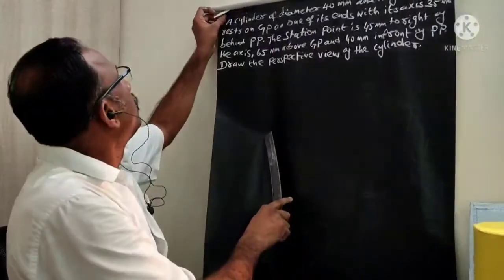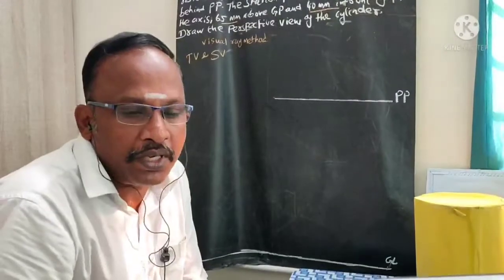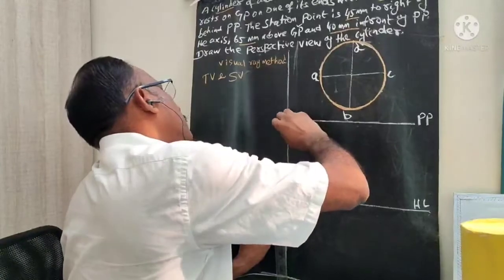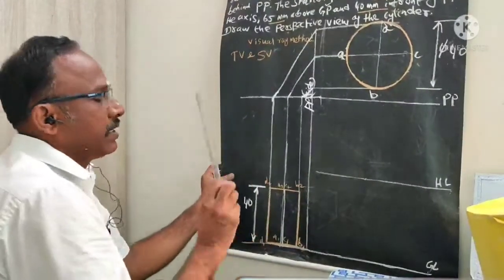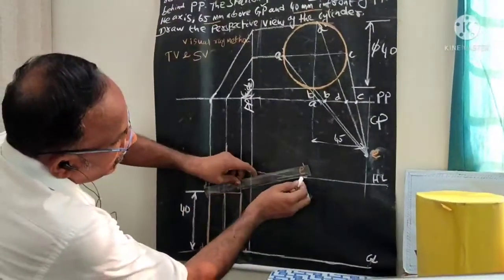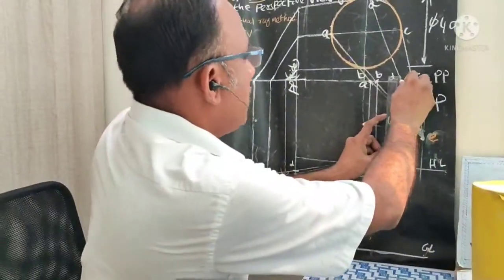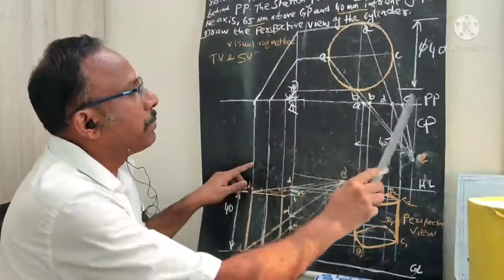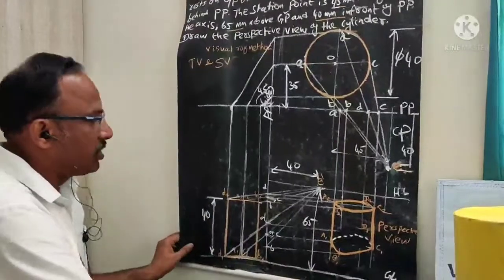Perspective projection of Cylinder by visual ray method using Top view and Side view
This video  explains the steps in drawing of Perspective projection of Cylinder by visual ray method using Top view and Side view.